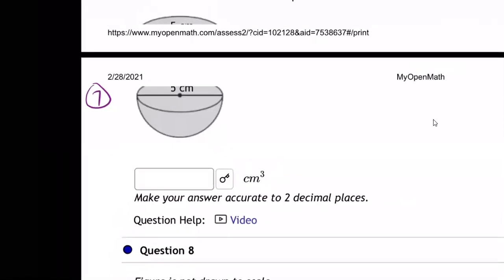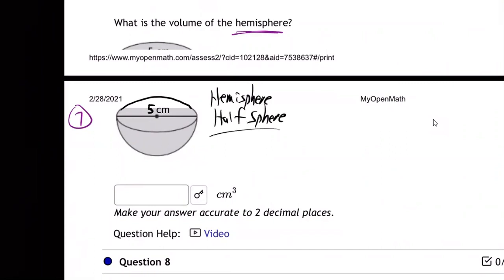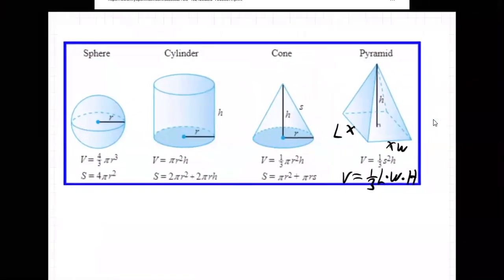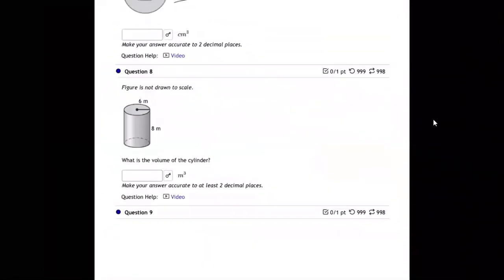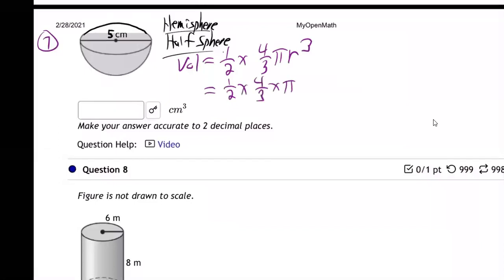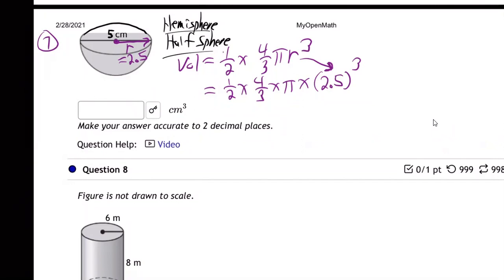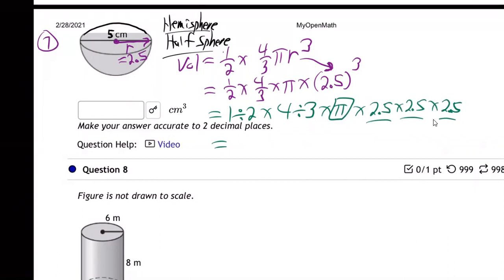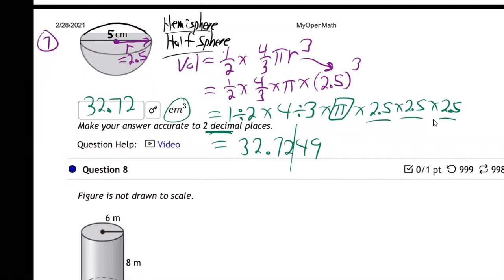m10b-Unit 3 Lecture HW 3 - 7